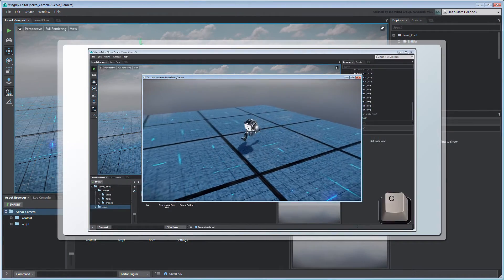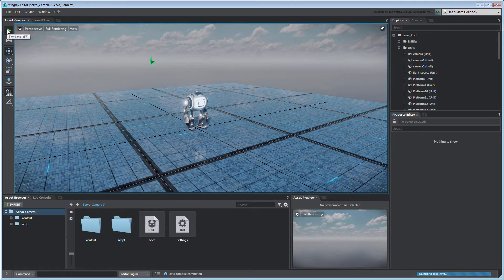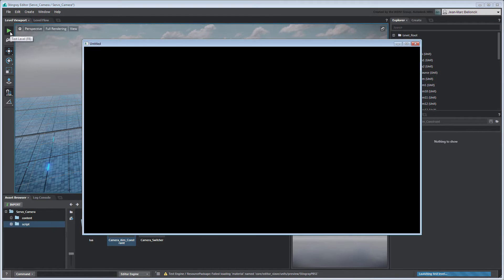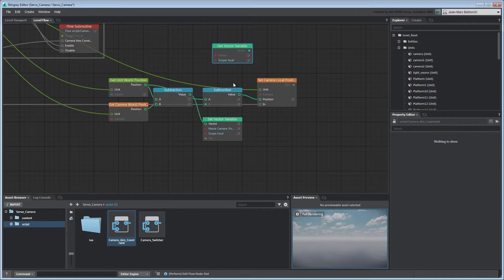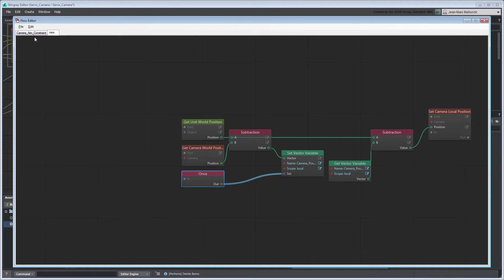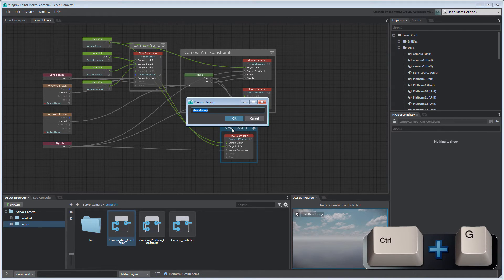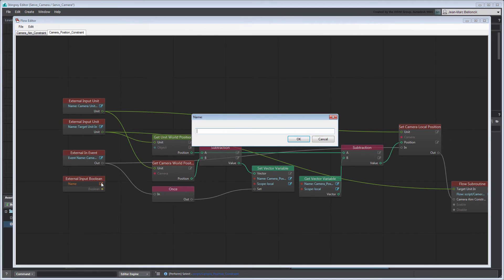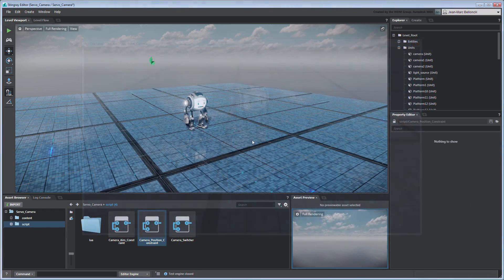Controlling Game Cameras in Stingray – Part 3: Creating a position constraint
This movie shows you how to build a Flow graph to constraint the camera’s position to follow a target, and include an optional aim constraint.